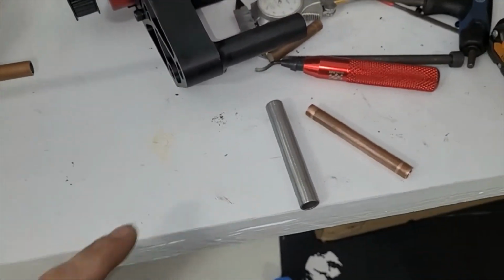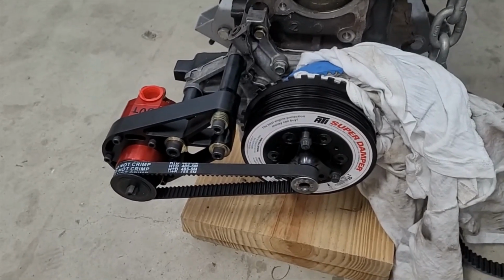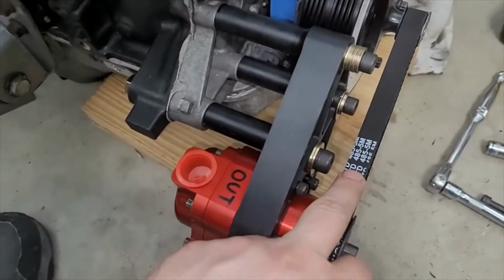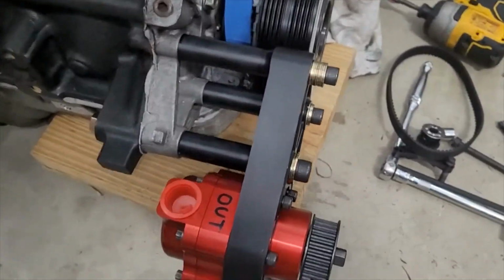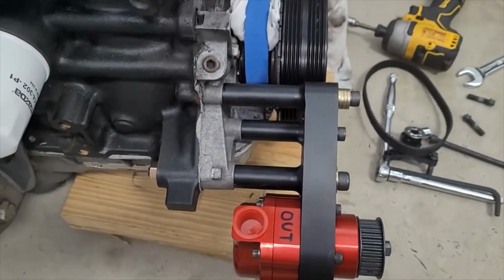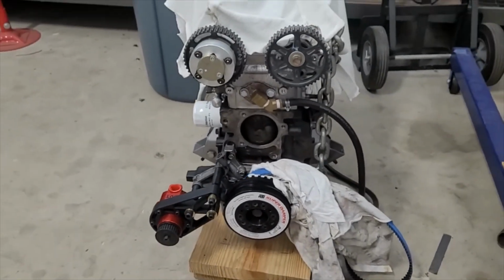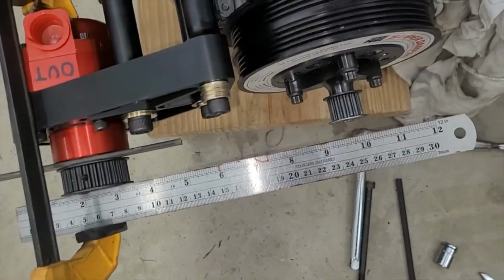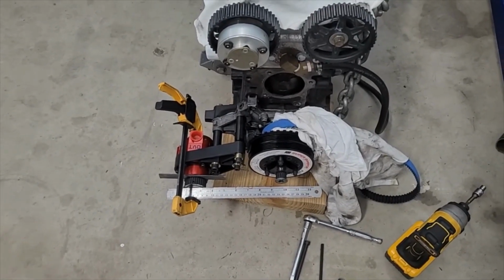Miata Mechanical Fuel Pump Pt 9 - Mistakes Were Made!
Today in a questionably surprising turn of events, something I measured was off by 0.475 inches! Or the Engine's dimensions changed during the last few weeks. No way to definitively say which one happened, thus I grant equal probability to each possibility.